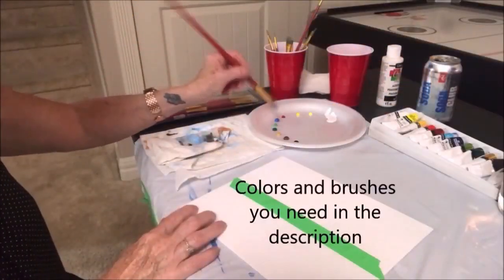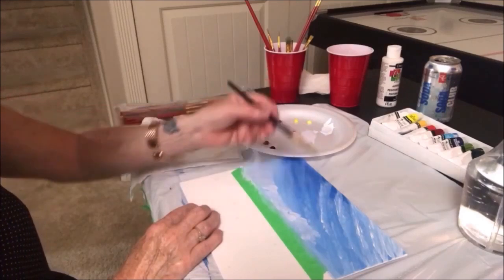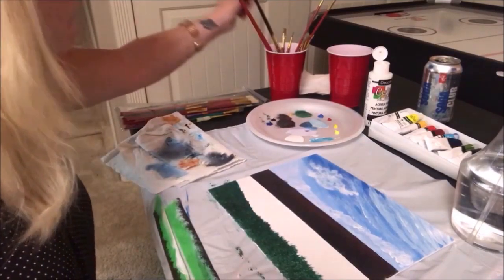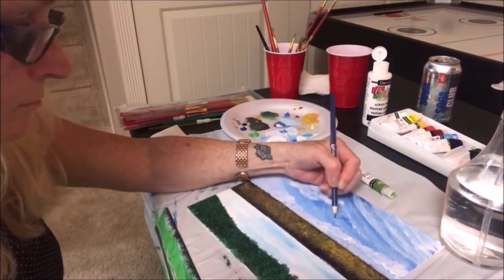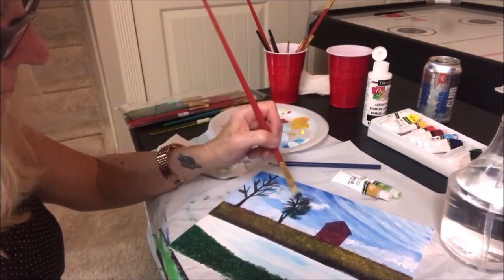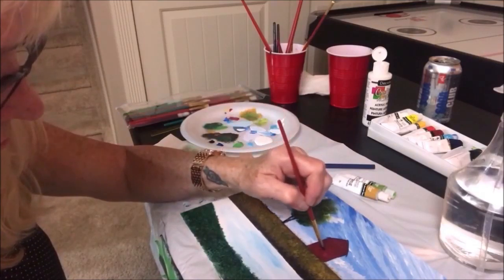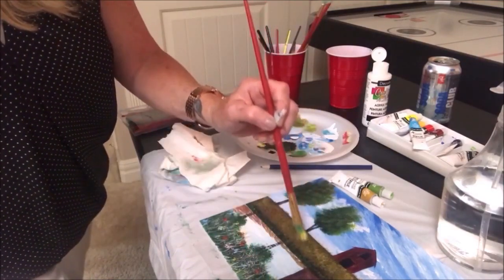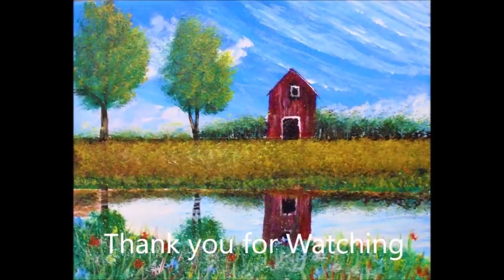Learn to paint a "Secluded Cabin" Acrylic Painting step by step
Get all your Art Supplies I use or recommend here: